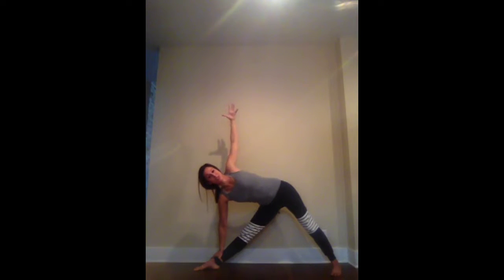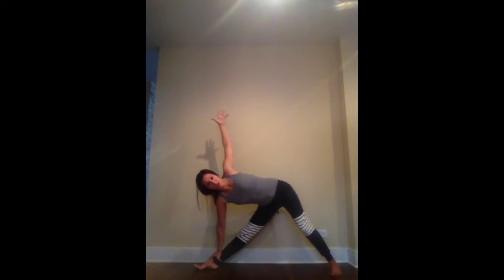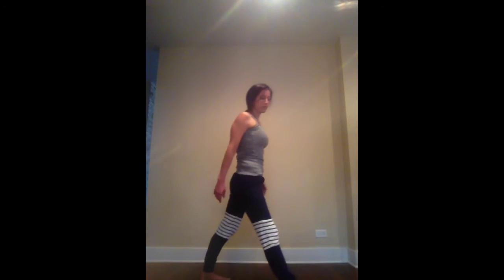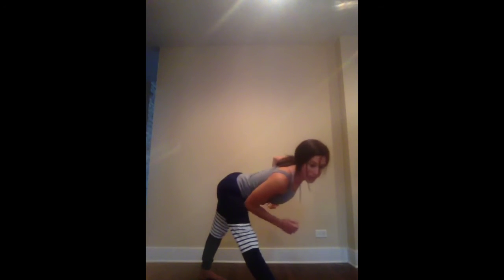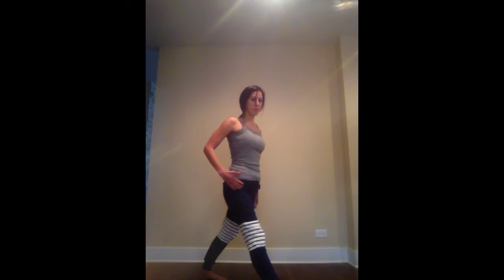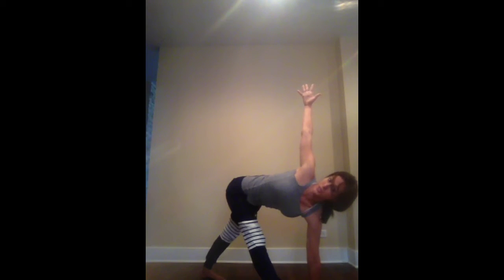Light on Yoga Project / Poses: 3 Uttihita Trikonasana , 4 Trikonasana , and 5 Parivrtta Trikonasana